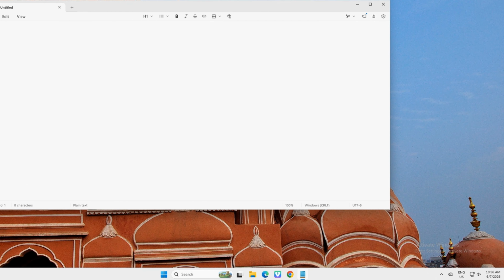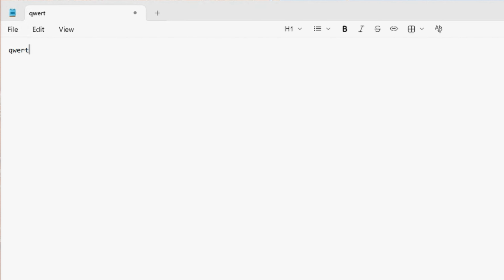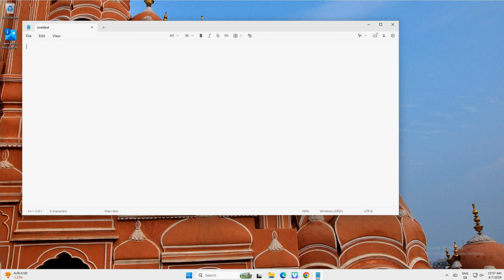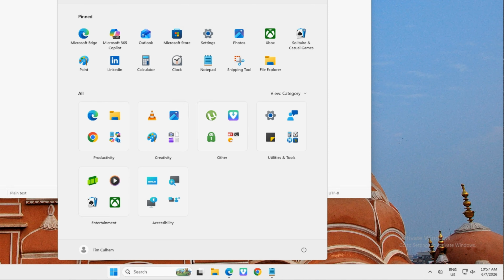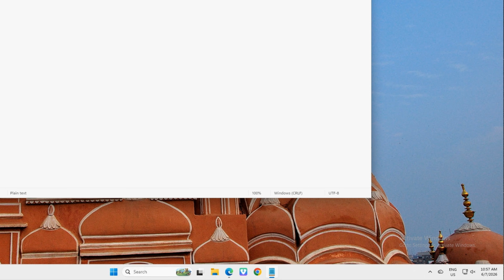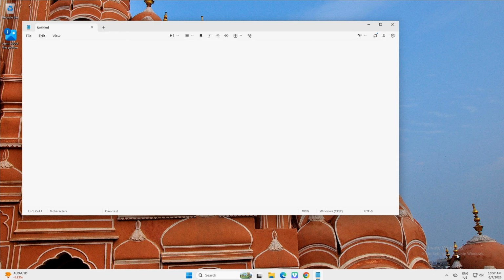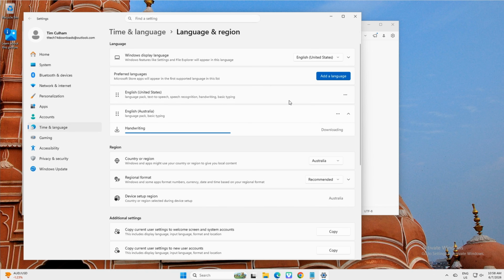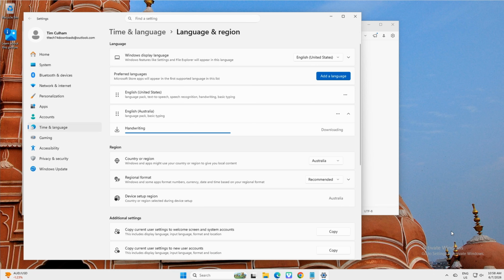Why Your Keyboard Types Z Instead of Y (And How to Fix It in Seconds)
Is your keyboard typing the wrong letters? Specifically, pressing Y gives you Z and pressing Z gives you Y? You're not alone — and the fix takes less than 30 seconds.
In this video I help a lady in Australia whose keyboard was driving her absolutely nuts. Every time she hit Y, it typed Z — and vice versa. Turns out her keyboard layout was set to German (QWERTZ) instead of English (QWERTY). A super simple fix, but one that's incredibly frustrating if you don't know what's causing it.

✅ This fix works for: Windows 10, Windows 11
✅ No software needed — it's just a settings change
✅ Takes seconds

🕐 CHAPTERS
0:00 – Intro
0:20 – What the problem is
0:45 – How to switch keyboard layouts
1:37 – How to remove additional keyboard layouts

👍 If this fixed your issue, smash that like button — it really helps the channel!